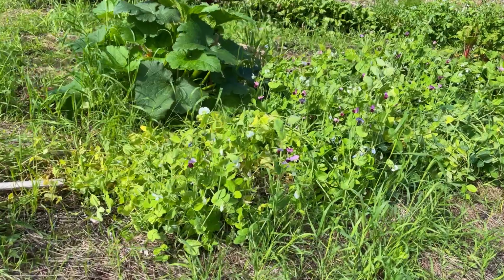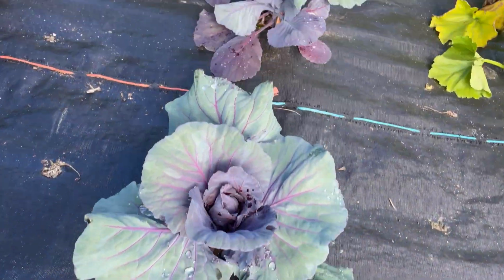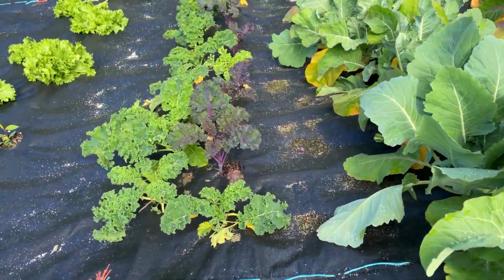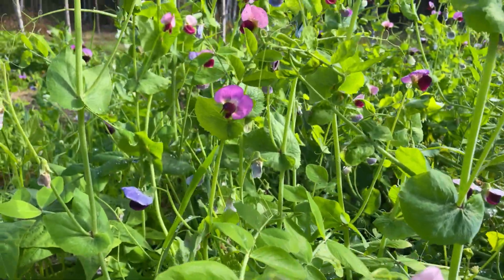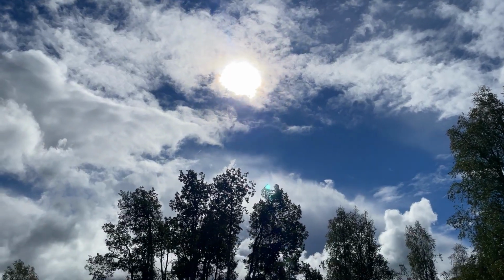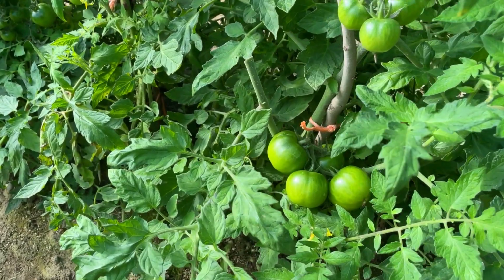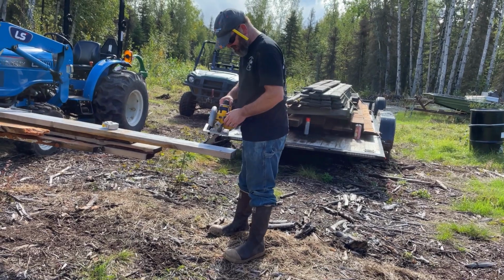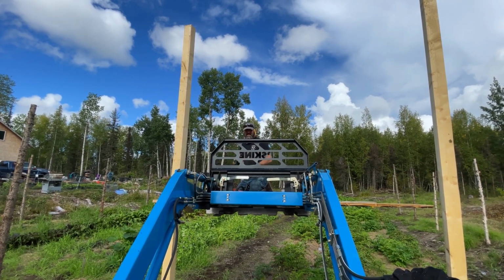Alaska Homestead Life - A beautiful gate to keep moose out.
Hello!  Today on Flat Tire Farm, we give you an end-of-season garden tour and show you the start of our gate for our fence to keep the moose out!!  I got to drive the tractor, and no one even got hurt!

CRITTER COUNT 55 ~ Down by one chicken. We had a hawk meets chicken casualty.  Now Juniper is trying to jump into the air to catch every bird that flies over head.  Ha!   Good girl!

Here are some Amazon links to the HOMESTEAD stuff we used today:
Mr. Reeve’s Reeve’s Brown Xtratuf Boots